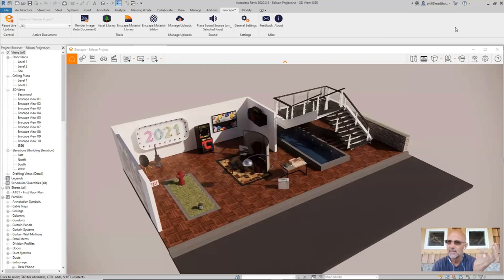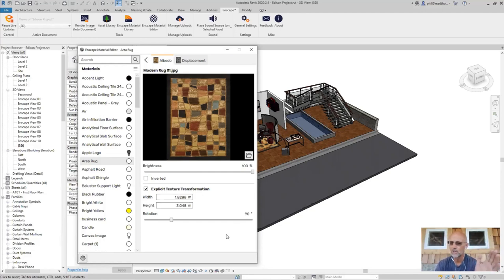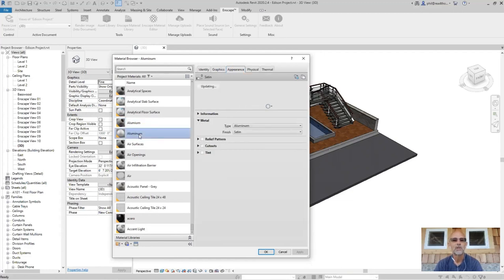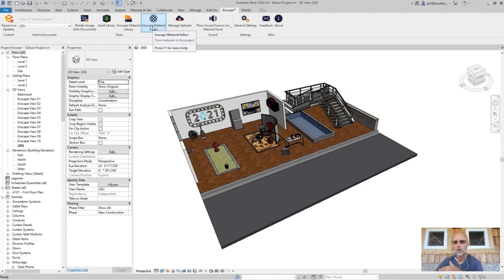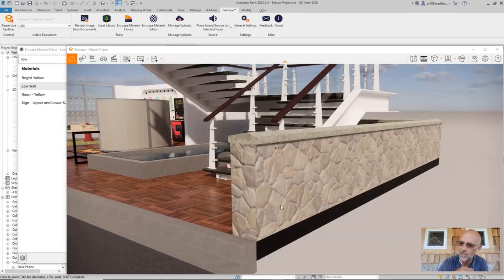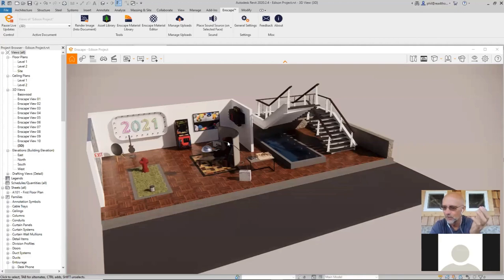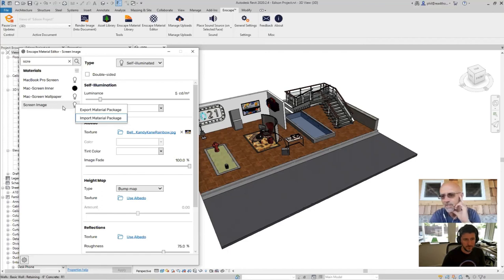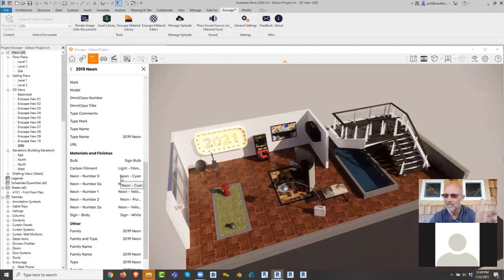Best Practices overview of new Enscape v3.1 material editor with Autodesk Revit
Best practices presentation of the new Enscape v3.1 material editor with Autodesk Revit. Sorry about the occasional background noise and unexpected power cut (contractors :). Great workflow questions from a very BIM savvy audience and very useful feature suggestions for the Enscape dev team.